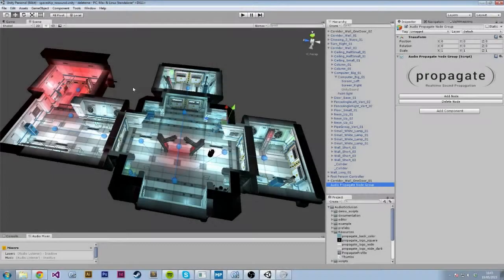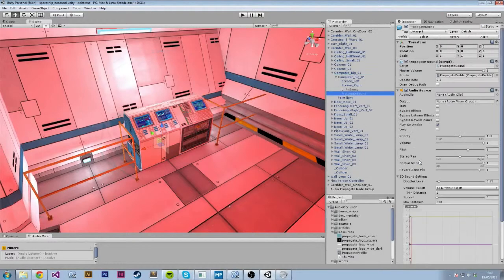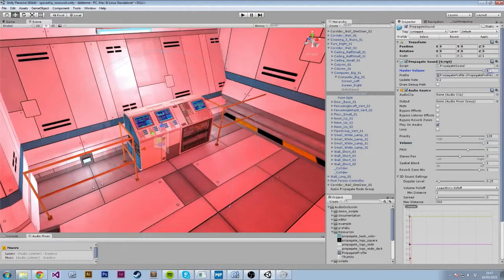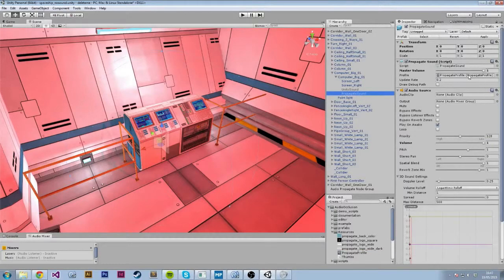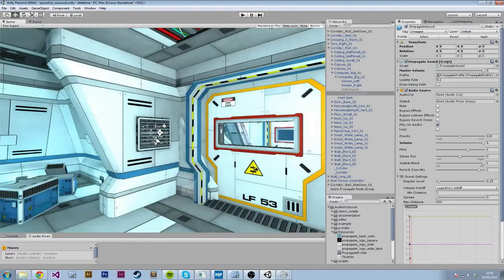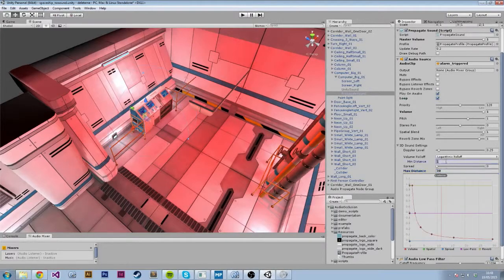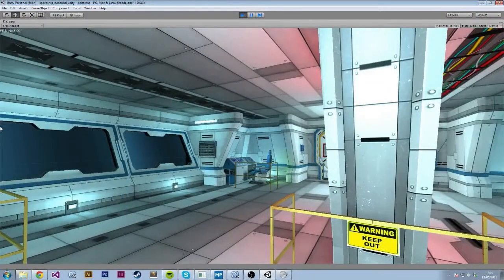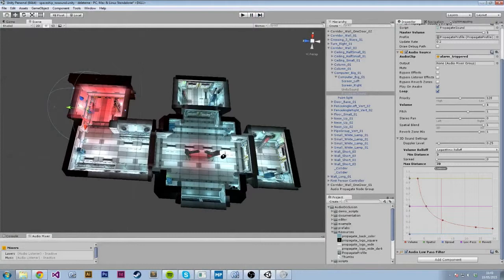Propagate - Adding propagate sound sources (3/4)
Propagate is a Realtime Sound Propagation tool for Unity3D.